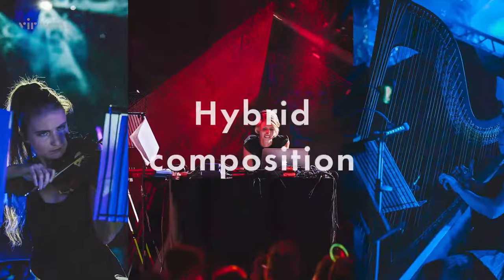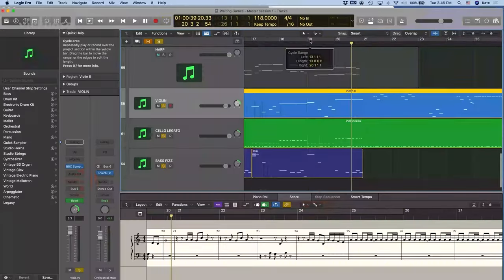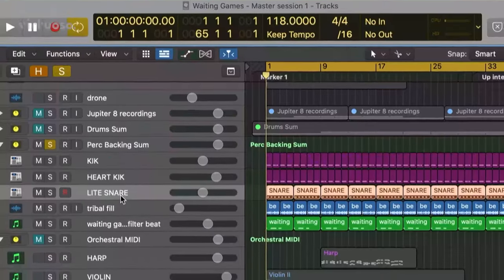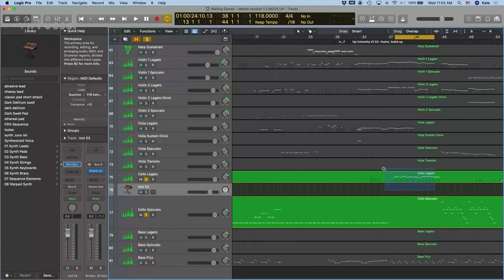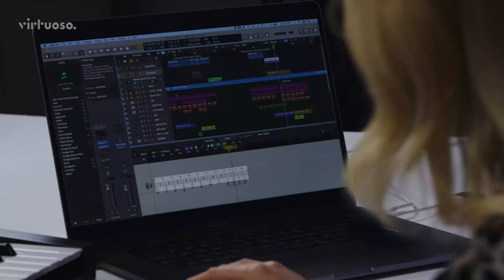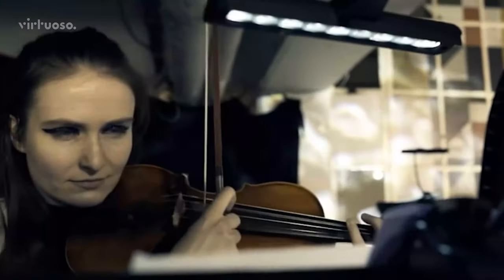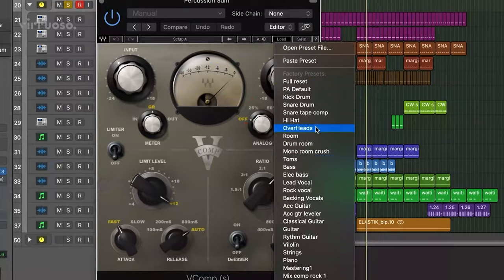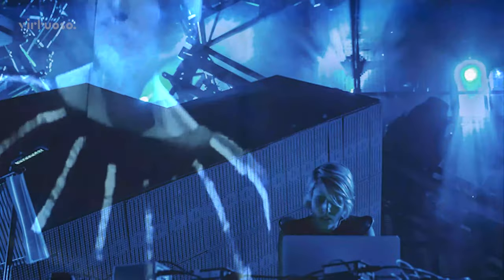TRAILER: Kate Simko – Learn to blend Classical and Electronic music